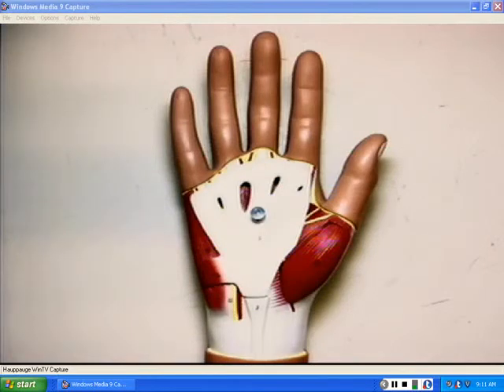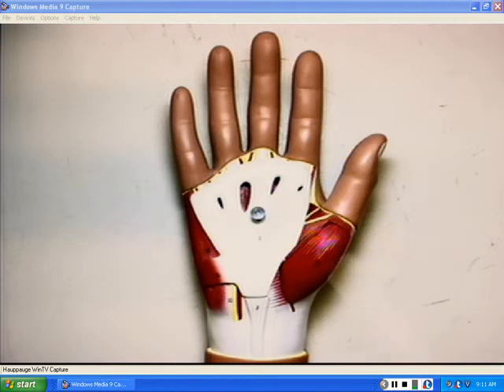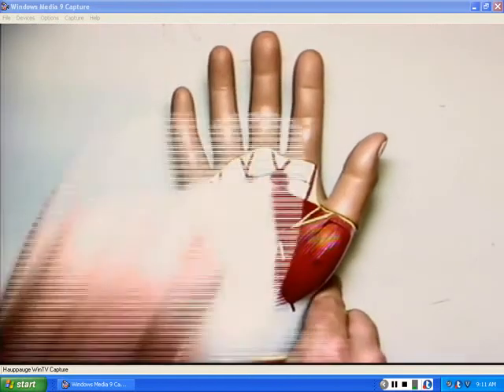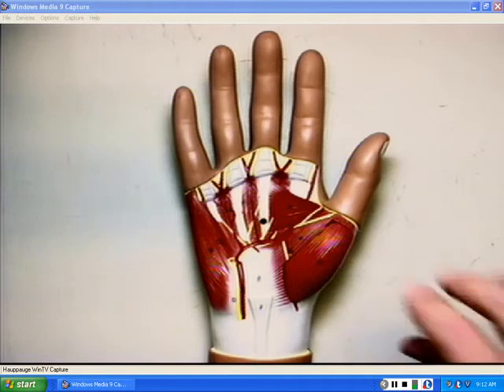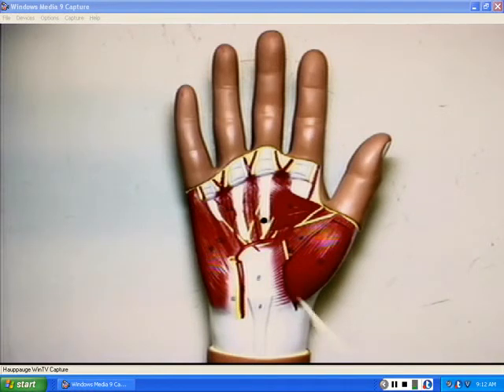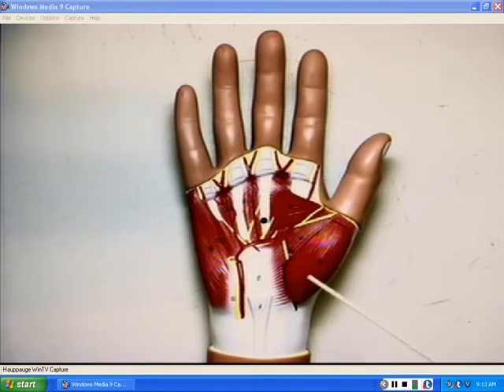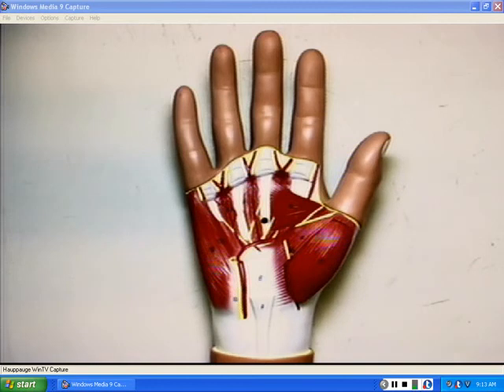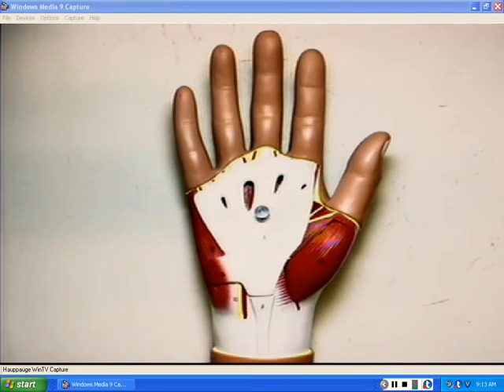Muscles of the Hand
Description of The Muscles of the Hand.